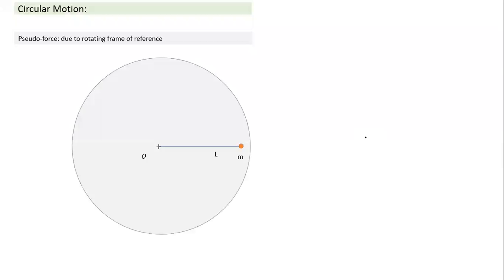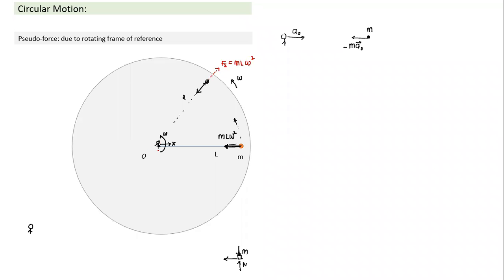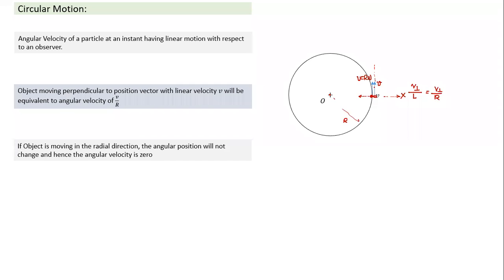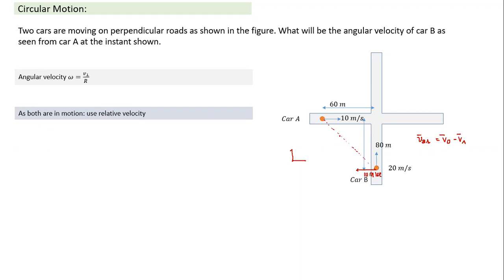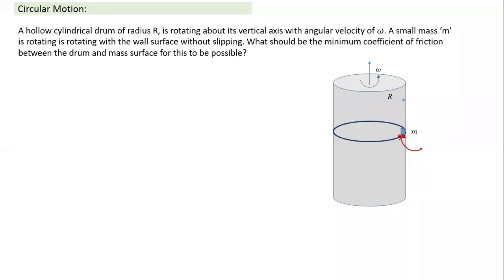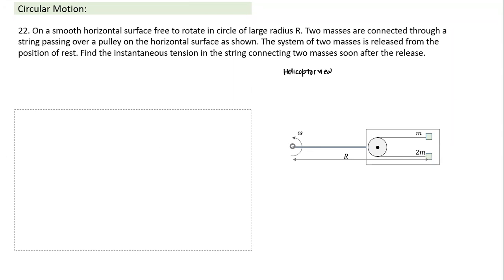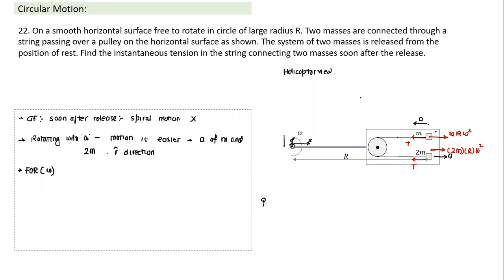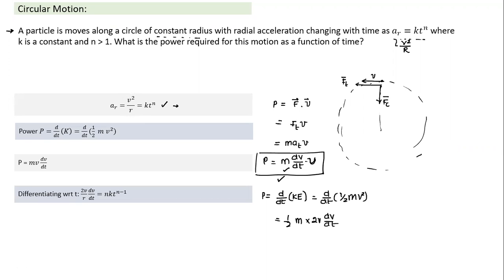CIrcular Motion 4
Revision JEE Mains 2021 Physics Work Energy Power: Circular Motion in Horizontal Plane Part 4